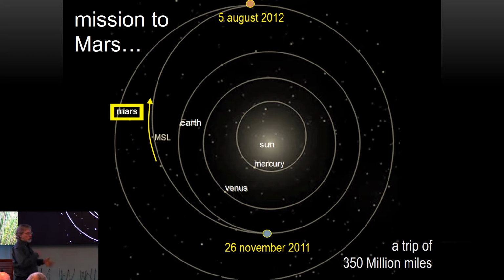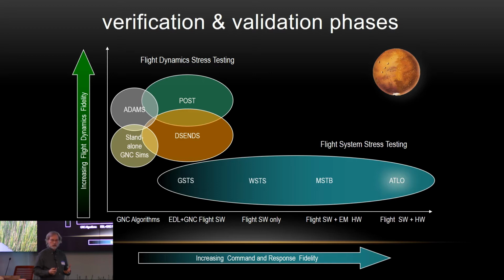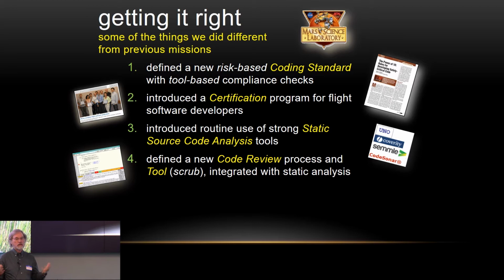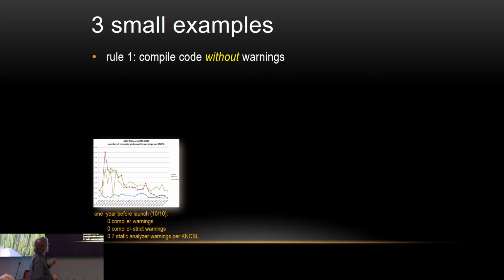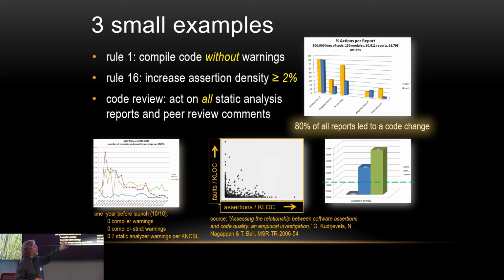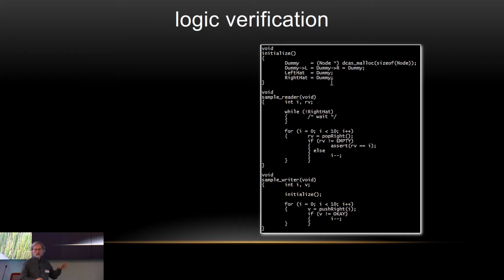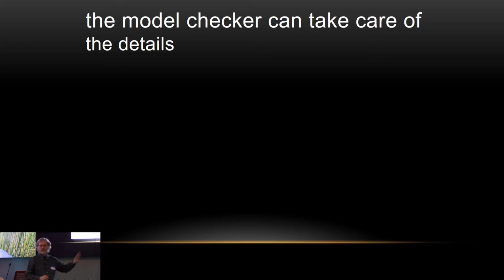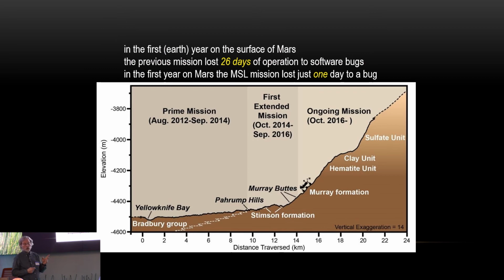Gerard Holzmann - Proof or Consequences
September 2017 ACM lecture "Proof or Consequences" by Dr Gerard Holzmann of JPL.